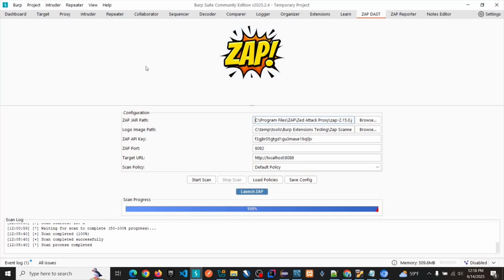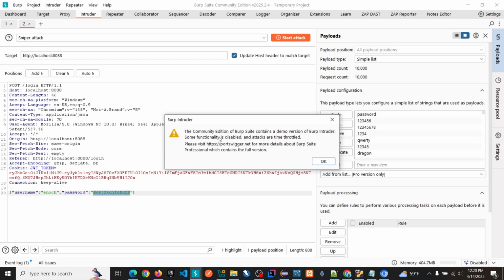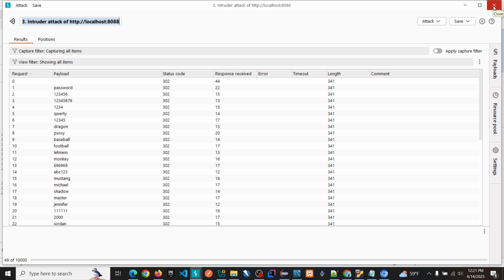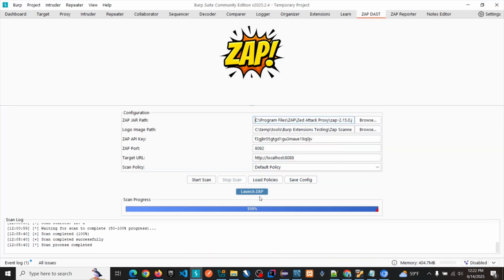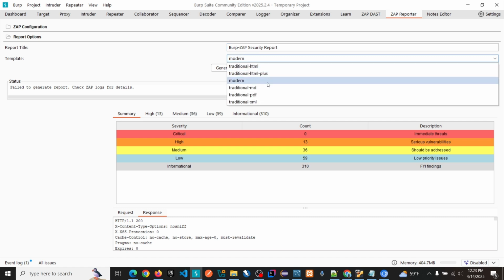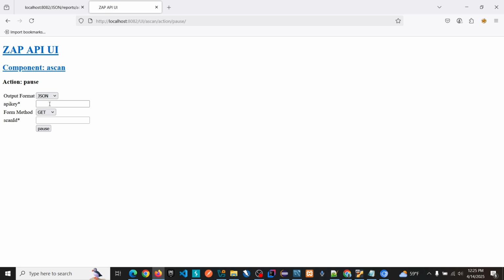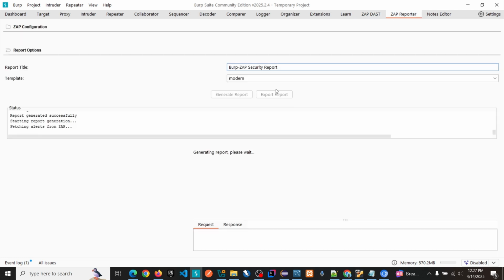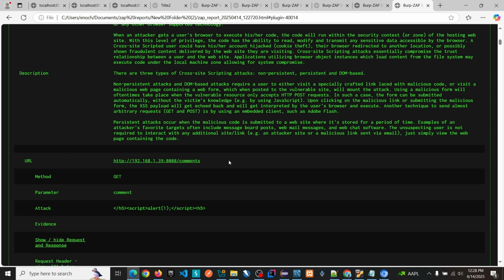🔥 Demo Supercharge Your Security Testing with Burp Suite Extension that integrates ZAP Proxy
# **🔥 NEW Burp Suite Extension: The Ultimate ZAP Integration (DAST + Reporting)!**
**🚀 Scan & Report Directly from Burp Using OWASP ZAP's Power**

This **Burp Suite extension** bridges the gap between Burp and ZAP, letting you:
✔ **Run ZAP Scans** without leaving Burp's interface
✔ **Generate Professional Reports** with one click
✔ **Unlock ZAP's DAST capabilities** alongside Burp's manual testing

## **🔍 Detailed Breakdown**

### **1️⃣ ZAP DAST Scanner (Burp Extension)**
**The FIRST Burp plugin that lets you control ZAP scans natively!**
✅ **One-Click ZAP Launcher** - No manual API setup needed
✅ **Visual Progress Tracking** - Custom needle-style progress bar
✅ **Smart Context Handling** - Automatic URL scope management

*(Ideal for: Bug bounty hunters, pentesters, DevSecOps teams)*

### **2️⃣ ZAP Report Generator (Burp Extension)**
**Burp's missing reporting feature - now powered by ZAP!**
✅ **Export as PDF/HTML/XML** - Board-ready reports in 1 click
✅ **Interactive Findings Browser** - Filter by severity/CWE
✅ **Request/Response Viewer** - See exploitation details

🔧 Under the Hood:

Pulls data from ZAP’s /alerts API.

Paginated results for large datasets.

Color-coded severity indicators for quick analysis.

*(Perfect for: Consultants, auditors, compliance reporting)*

## **🚨 Key Differentiators**
✪ **NOT just API integration** - True Burp-native experience
✪ **NO proxy chaining required** - Cleaner than traditional setups
✪ **ZAP's engine + Burp's UI** = Best of both worlds

## **📢 Coming Soon**
🔓 **Open-source release** (GitHub) - Customize to your needs!
📦 **Python source code extension** - Install and go

1. **Title** clearly states it's a **Burp extension** (not just integration)
2. **Highlights unique value** (native UI, no proxy chaining)
3. **Targets both technical** (pentesters) and **process-oriented** (auditors) users
4. **SEO tags** cover all search variations while avoiding spam

**Pro Tip:** The phrase "Burp Suite Extension" in title/description helps with **exact match searches** from security pros looking for such tools!